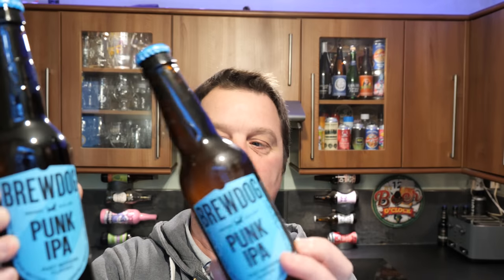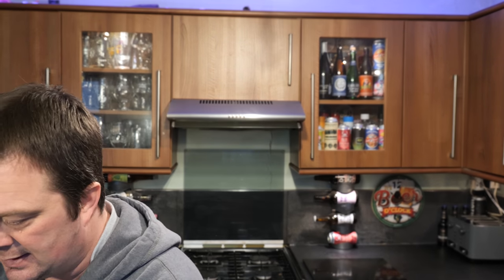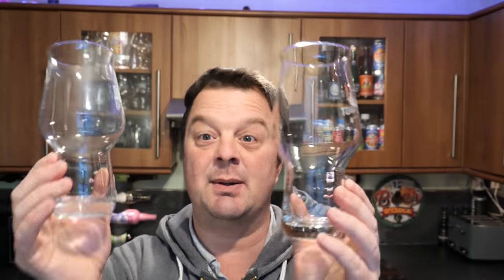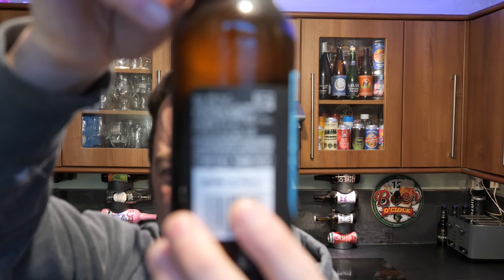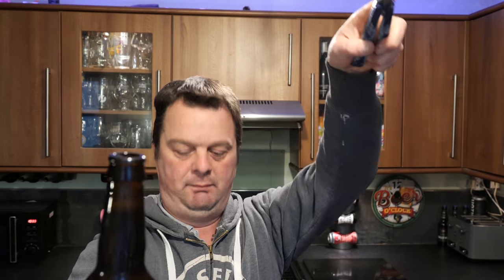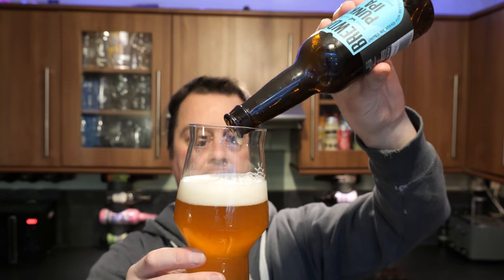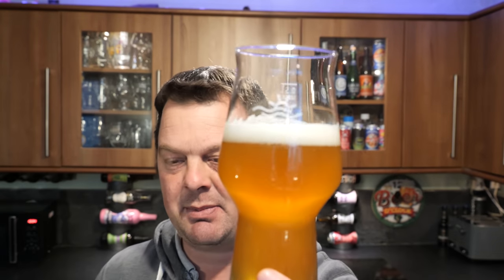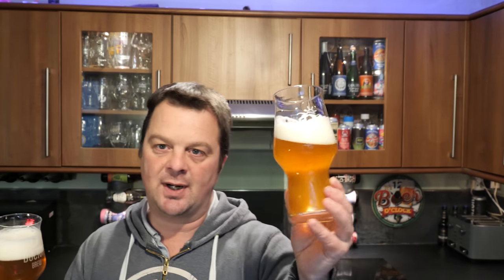Brewdog Have Lowered The ABV Of Brewdog Punk IPA! Has It Changed???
Recorded In 4K Ultra HD Real Ale Craft Beer Reviews Brewdog Have Lowered The ABV Of Brewdog Punk IPA! Has It Changed???